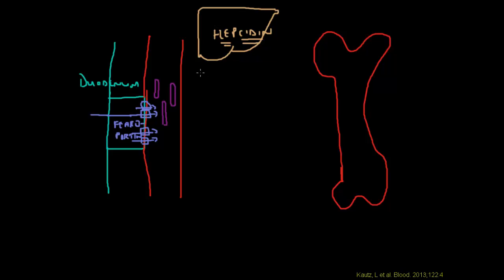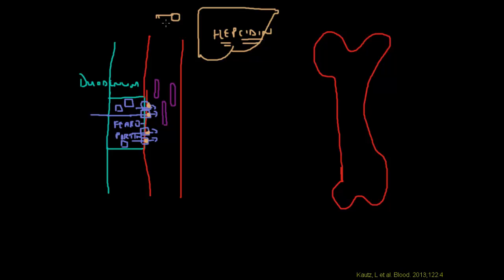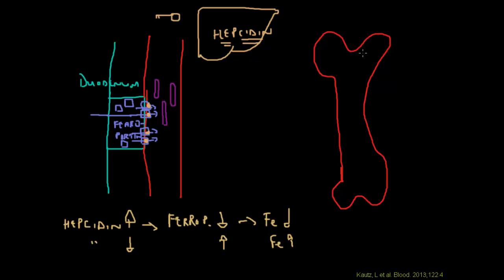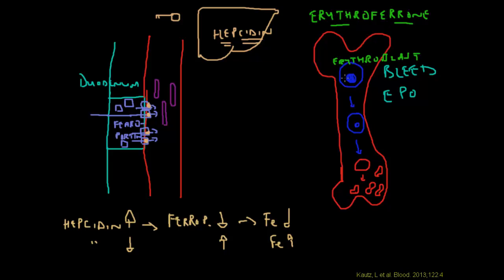Erythroferrone and Iron Metabolism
Do you know how the bone marrow regulates iron absorption? Learn about the amazing recent discovery of erythroferrone.